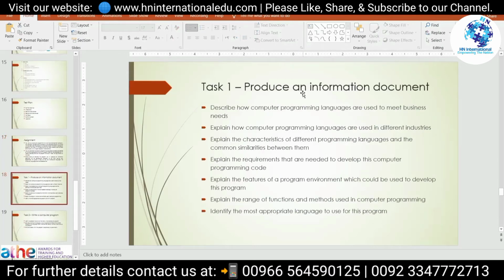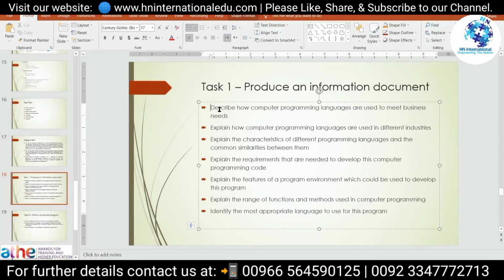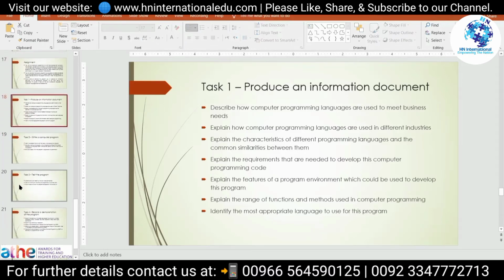Computer Programming Lecture 7 (Assignment Brief)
Multi-National Brand, Horizon Navigators Institute of Technology, is located in the MultiGardens, Block -B, B-17, Islamabad, We are offering 100+ different programs. HNIT is a progressive educational institution that is dedicated to the pursuit of excellence in short diploma courses and higher education. HNIT is distinguished by its commitment to improving the human condition through advanced science and technology.

An Easy way to get UKQualification.
ATHE offers a wide portfolio of vocationally orientated and internationally recognized qualifications which are as follows:
* ATHE Computing Diploma(Level 4-5)
* ATHE Business Diploma(Level 3-7)
* ATHE Health and Social Care Diploma(Level 3-7)
*  ATHE Law Diploma(Level 3-5)
* ATHE Accounting Diploma(Level 4-5)
* ATHE Education and Training Diploma(Level 3)

Admissions are open in different levels of ATHE UK Qualifications progress to Bachelors & Masters Degree
➤ Accounting
➤ Business & Management
➤ Computing
➤ Education & Training
➤ Health & Social Care
➤ Law
ATHE is globally recognized Education & is attested by British council. ATHE Qualifications is a great way to build a good career. Students can pursue this from the comfort of their homes thorough our LMS System. It is Flexible, Assignment based Qualification Program & affordable fee makes this Qualification more attractive.